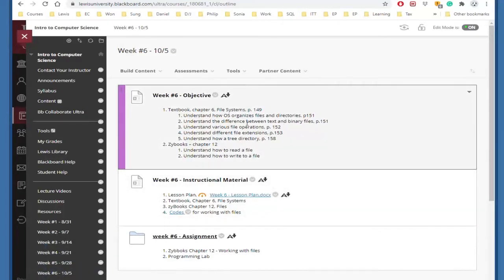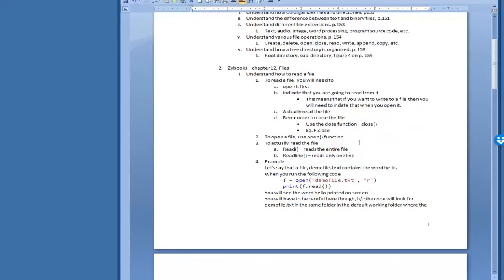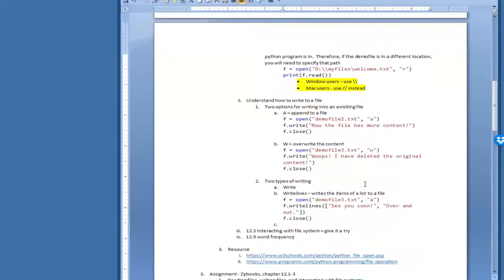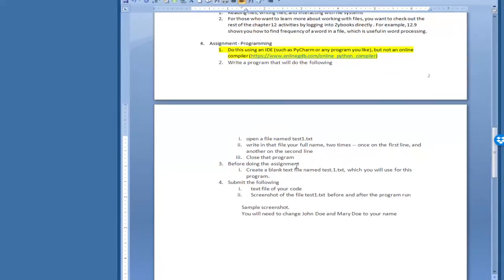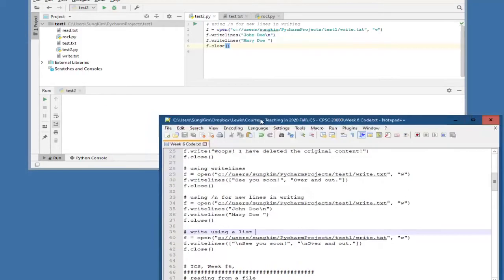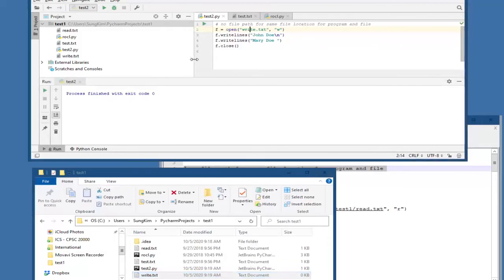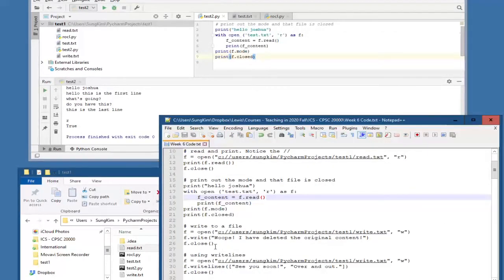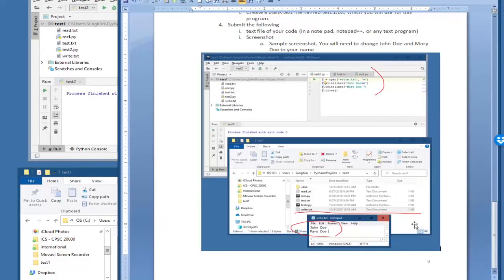ICS Week 6 Lecture Video and Lab Demo